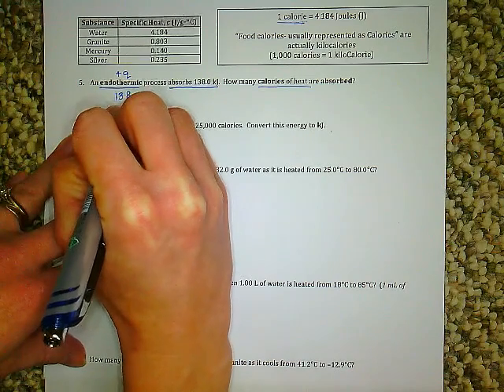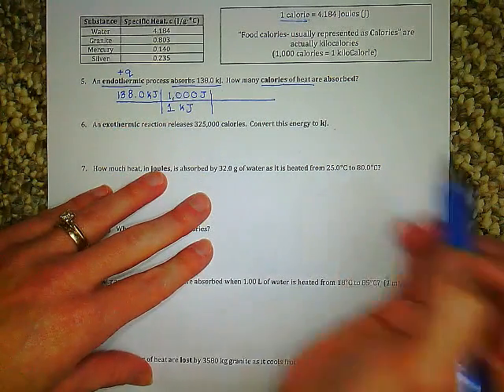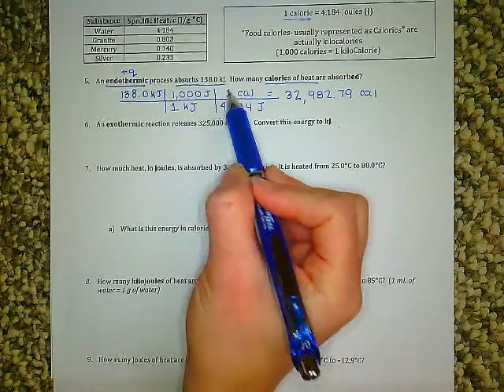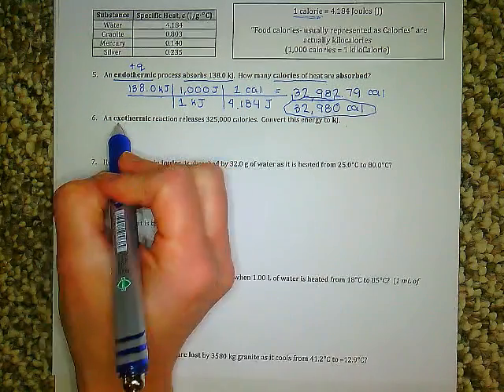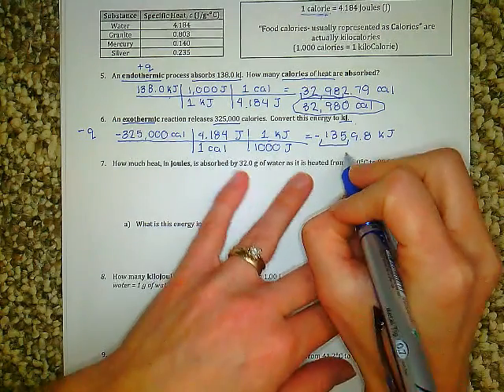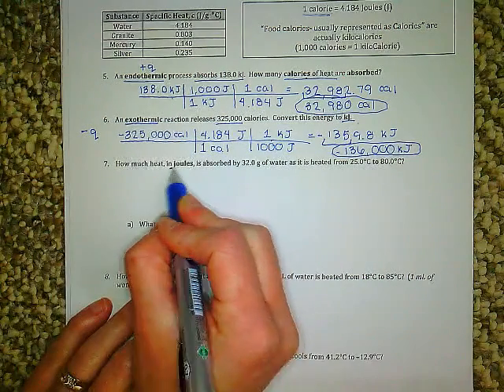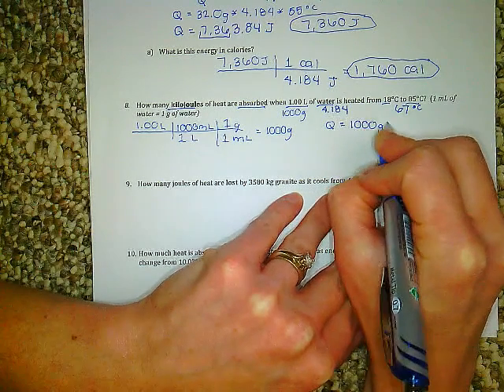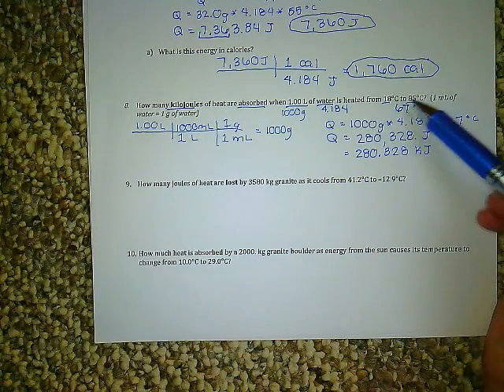Specific Heat HW Tutorial #4